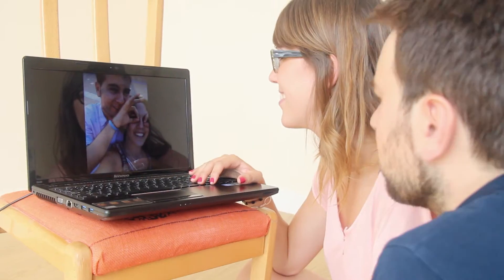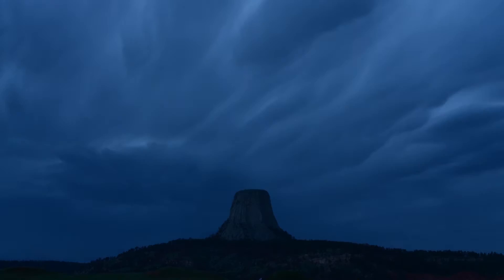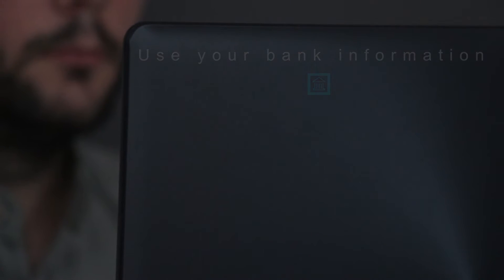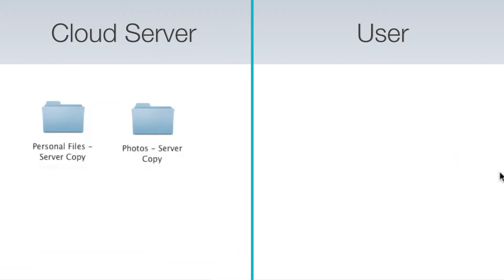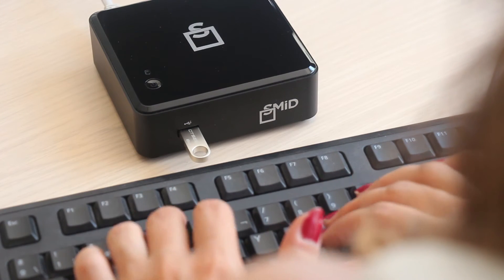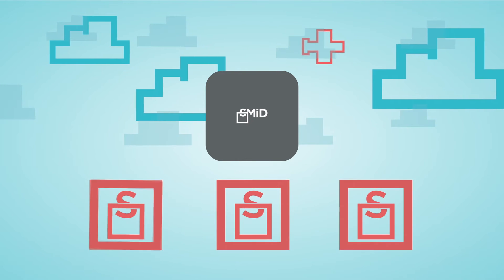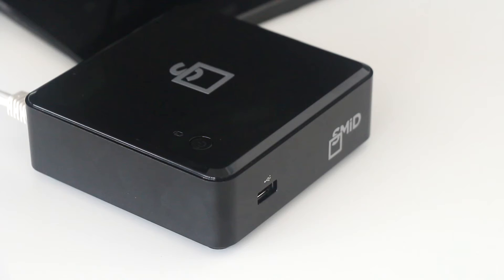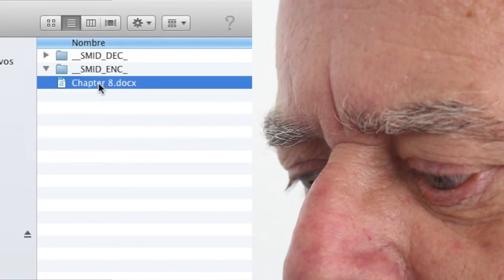SMiD Cloud Data Encryption Device: BIOK and CASB for SMEs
Secure your cloud-stored data and make it completely unreadable by anyone but you. Deep local data encryption, unguessable cryptographic keys and a unique startup key ensure that your information is for your eyes only.

SMiD: THE MOST SECURE CLOUD STORAGE SOLUTION THAT GIVES YOU EXCLUSIVE CONTROL OVER YOUR DATA

The most secure cloud storage solution is the one over which you have complete control.
That is exactly what SMiD makes for you. Using cloud storage inherently means giving your files —encrypted or otherwise— to someone else, so it is better if you do not need to trust him.
You just have to choose the right cloud storage provider(s) and take security matters into your own hands.
SMiD is a plug & play, premium cloud security management device that connects to your LAN and encrypts all data at the source - before it leaves your office, home, clinic or international branch. Unlike other solutions, SMiD gives you exclusive control of your cloud-stored data.
No one will ever see what you store in the cloud. The key to SMiD security is not just its deep round-the-clock encryption, but its absolute inability to be accessed by anyone else.

Get all the benefits of cloud storage – flexibility, cost-savings, scalability, convenience – while ensuring your data remains 100% safe and confidential, round-the-clock.

• Robust Cloud Encryption. AES 256-bit encryption is immediate, automatic and 24/7. No cleartext copies are ever permanently stored.
• Strongest Access Protection. No other solution safeguards your data with long, internally-generated, random cryptographic keys and is bootable only with a unique startup key.
• Provider Independence. SMiD is not provider-bound. It gives you complete freedom to select the best combination of cloud providers for your business or personal needs.
• Flexible Cost Savings. Switch providers as often as you like. Benefit from the lowest cloud storage prices available while optimizing storage space.
• Easy Setup – No Installation. SMiD is a plug and play device. No client software installation is required. It’s as simple as working with a network-attached storage (NAS) server, but with vastly more advantages.
• Legal Compliance SMiD complies with the most stringent privacy regulations in all sectors. Even the most sensitive information – legal files, confidential communications, patient profiles – is 100% sealed with SMiD encryption and free of penalty risk.
• No Local Risk. SMiD also eliminates any local risk of unwanted access, theft, loss or disaster, since there are no files stored locally.
• Any System. Any Infrastructure. Works with any type of IT infrastructure or system environment.

Valle Fernández
CEO